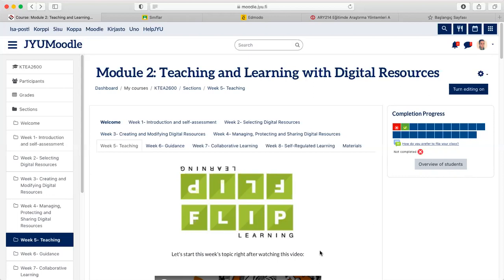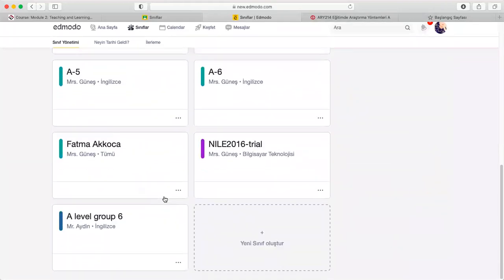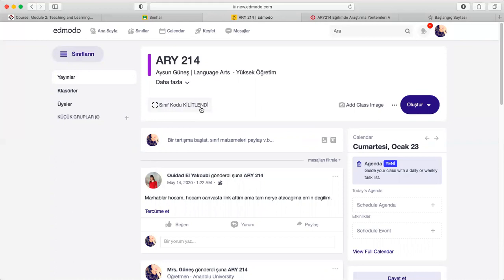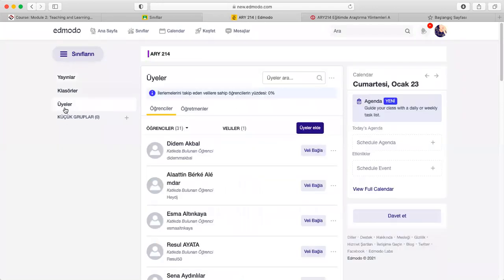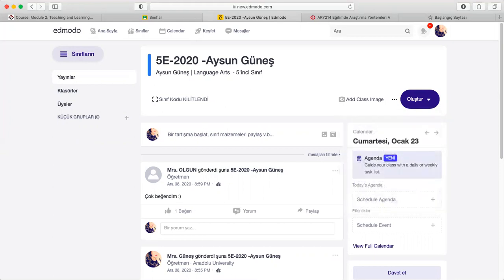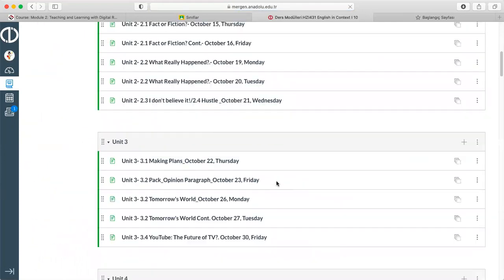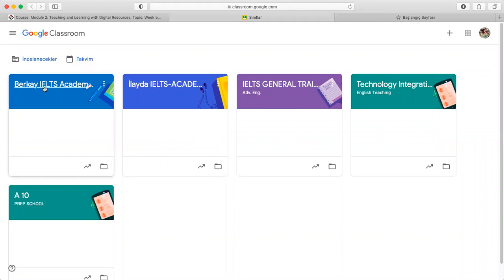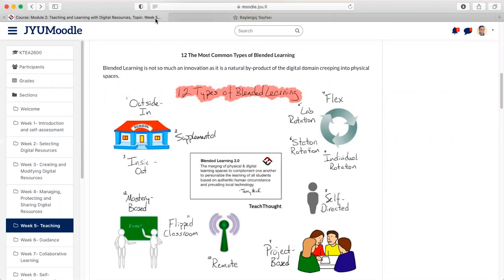Some Flipped&Blended Learning Repositories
Let's check some options to flip your lessons ;)
Some of these options can also be used to blend your lessons with tech :)